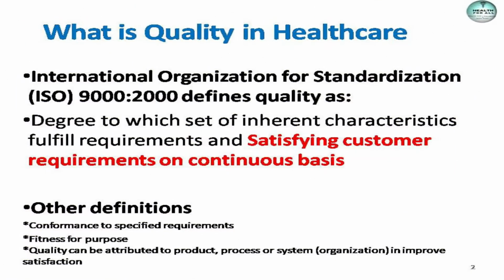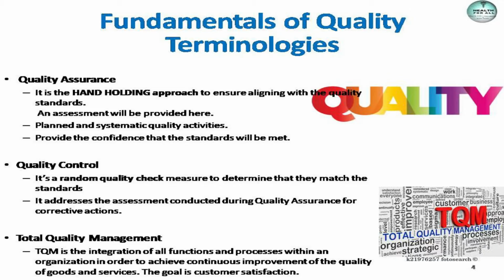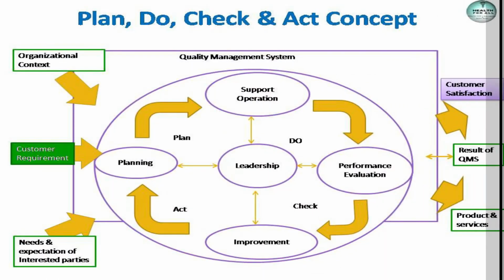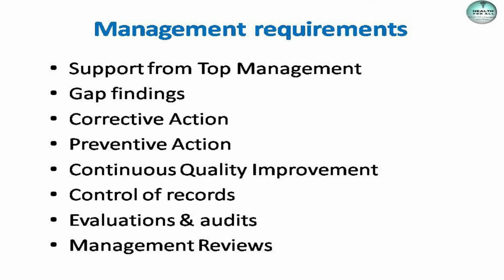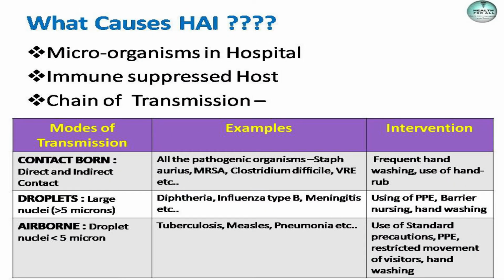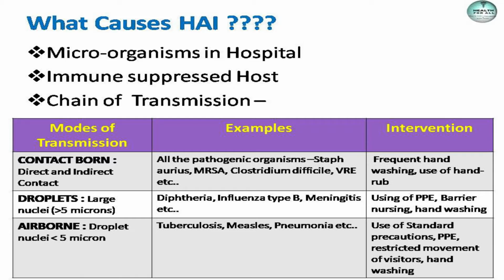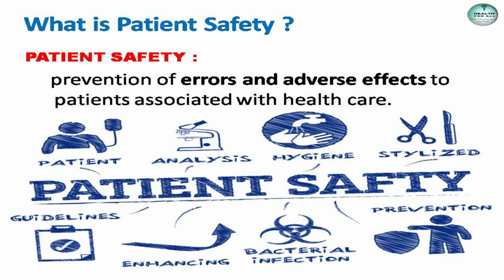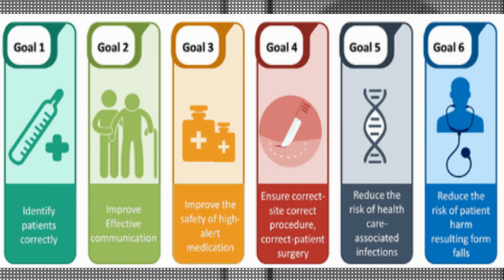HOSPITAL QUALITY ASSURANCE PROCESS | HEALTHCARE QUALITY IMPROVEMENT - QA METHODOLOGIES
HOSPITAL QUALITY ASSURANCE PROCESS | HEALTHCARE QUALITY IMPROVEMENT - QA METHODOLOGIES. How to build quality assurance system and improve infection prevention and control strategies to follow patient safety goals in Hospitals.

- What is Quality Assurance in Healthcare ?
- Difference between quality control and quality assurance
- Fundamentals of Quality  & Quality Terminologies.
- How to achieve Quality accreditation or Quality Certification in Hospitals
- How to achieve  Quality Assurance in hospitals ?
- What is infection prevention and control ?
-How to prevent sepsis in hospital ?
- What is patient safety goals ?
..etc

For Infection control methods pls visit the playlist "Infection Control & Hygiene" (LINK BELOW)
Hello, Welcome to the 'Channel Health For All'.
In this channel you will get videos related to : Medical care & Treatment, Health & Fitness tips, knowledge on First-aids, and different aspects of Mental Health & Meditation to calm your mind and fast recovery.
Along with this you will find videos on Infection Control & Health Care Management.

★ Check out other PLAY-LISTS  in this channel for more information.

Wishing you all very good health, fitness, and well-being.

Thanks & Regards
Channel Health For All